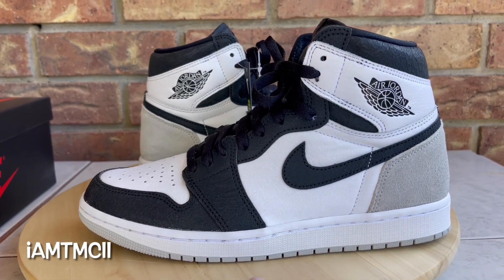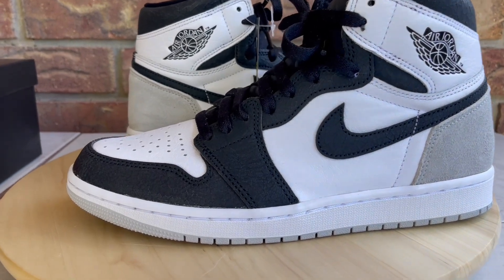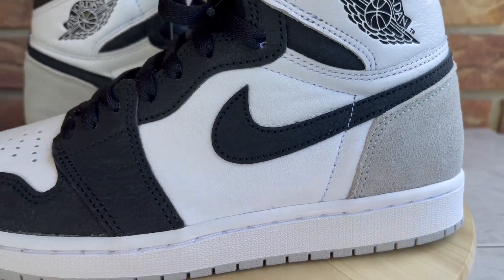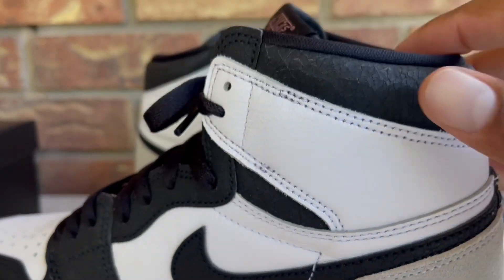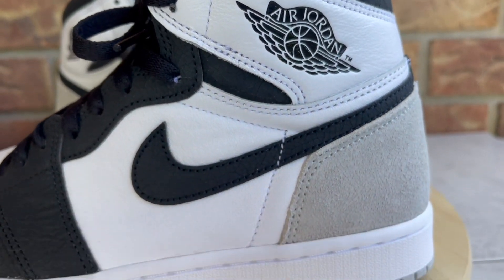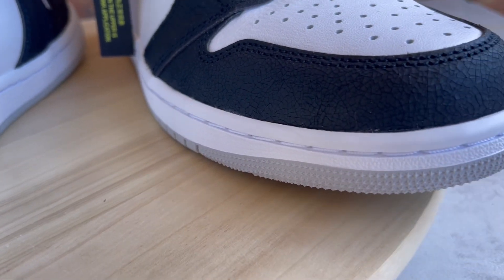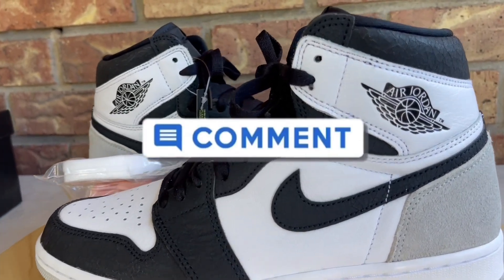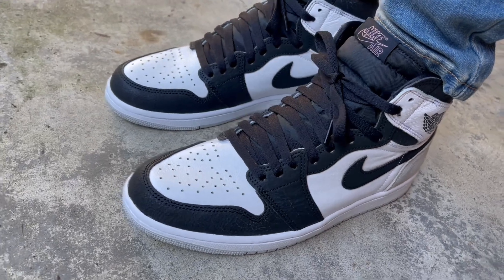Air Jordan 1 “Stage Haze” Review & On Feet